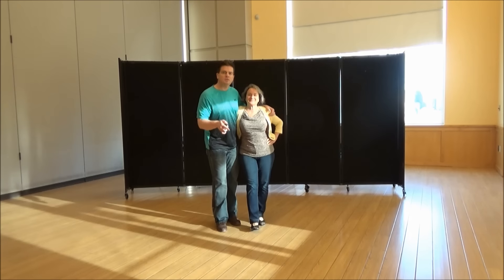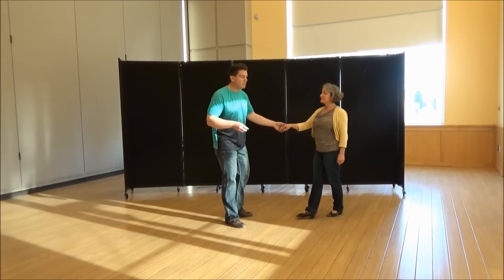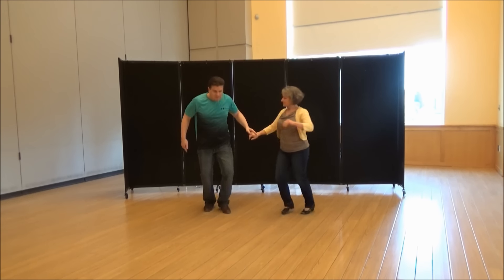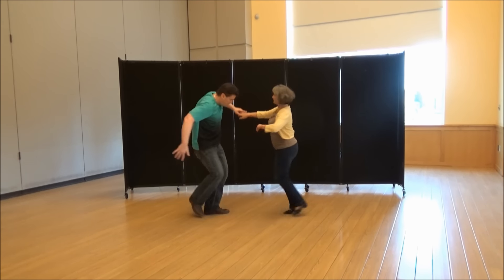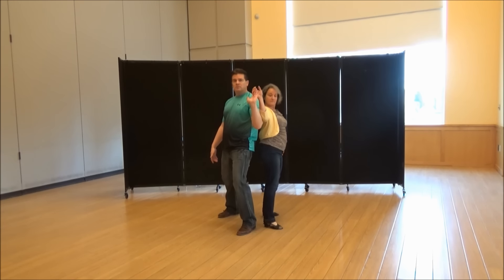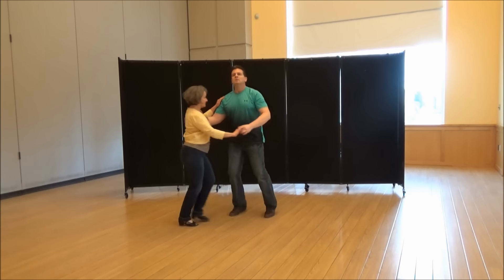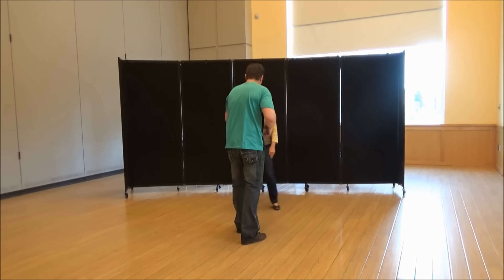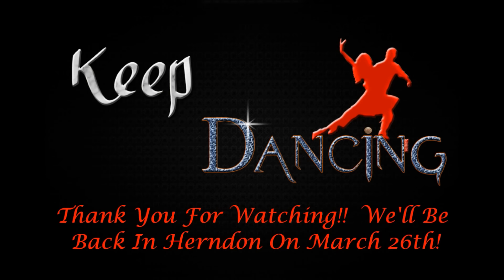Herndon Social Dancers - 3-12-17 - WCS - Big Step 2.0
This was the video workshop review of the West Coast Swing Dance lesson I taught for The Herndon Social Dancers.   Laura and I broke down the move so even if you couldn't make the class, you could still watch this video and practice it at your own pace.   :)

Our next dance is on March 26th!  See you then!